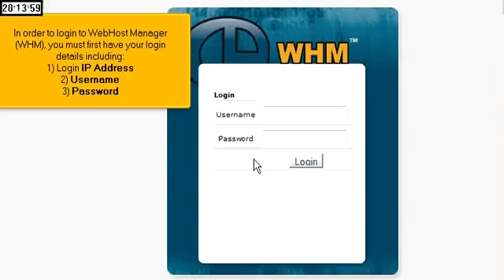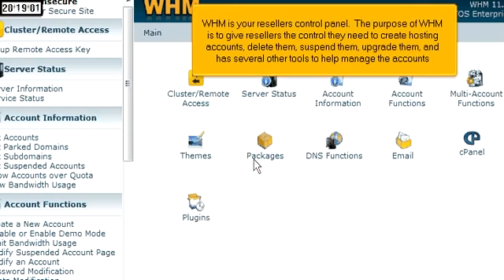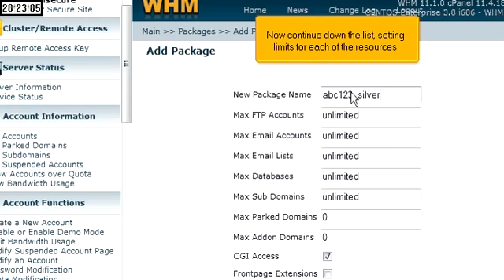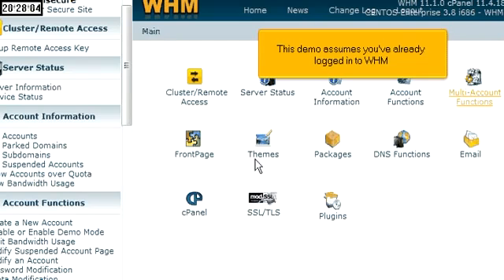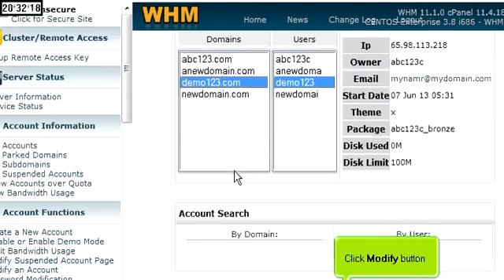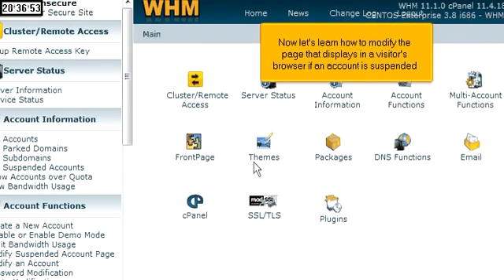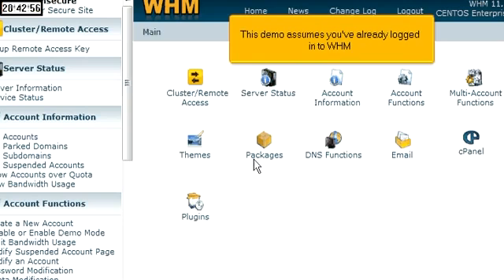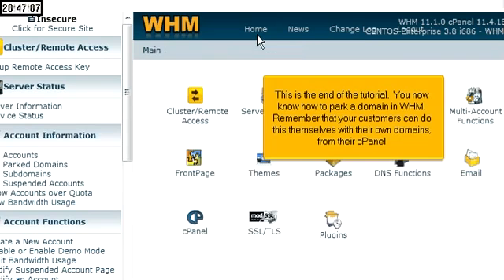WHM Reseller web Hosting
WHM guide Reseller web Hosting fo sri lanka